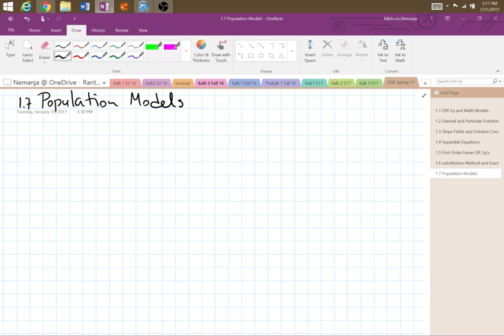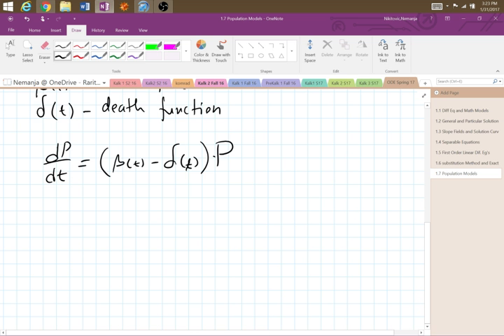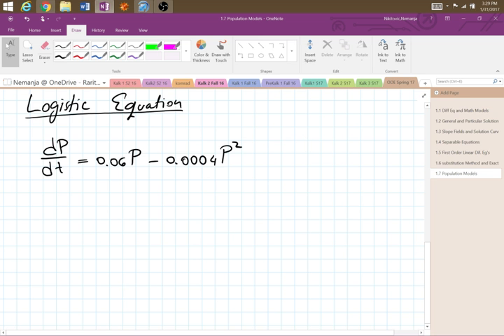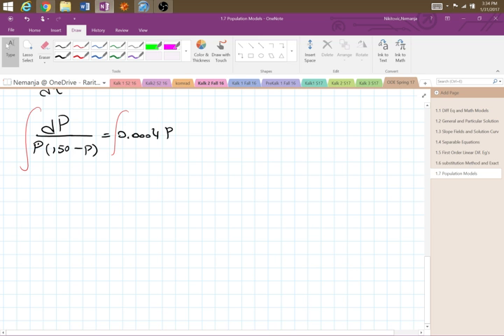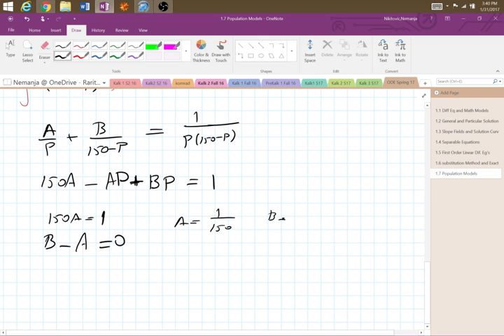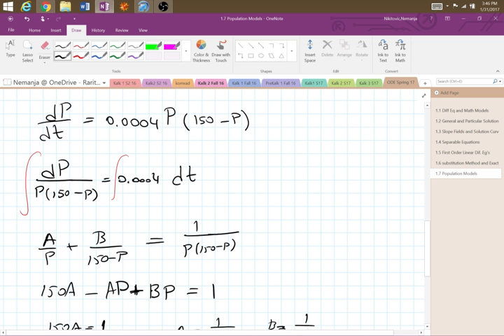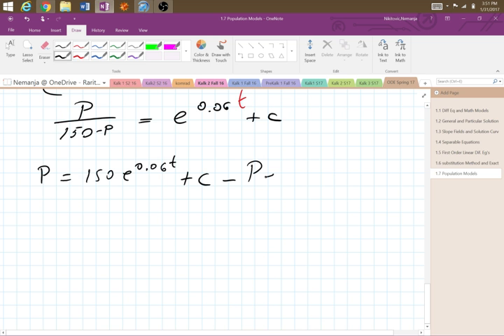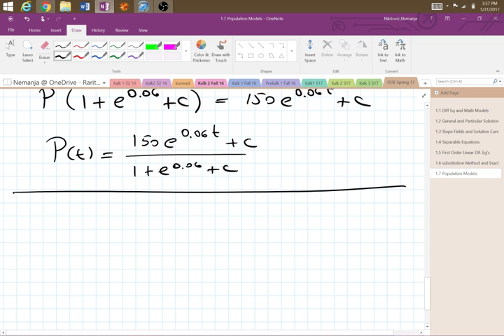Nik's Live Calculus Stream (DifEq 1.7 Population Models)